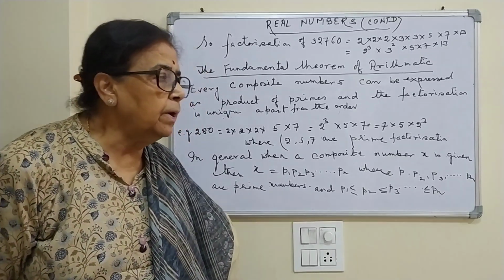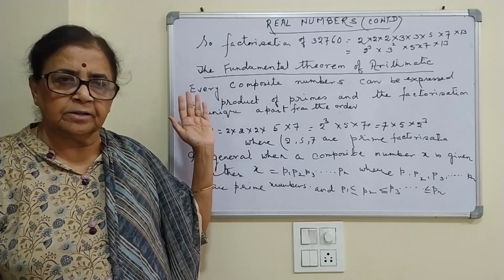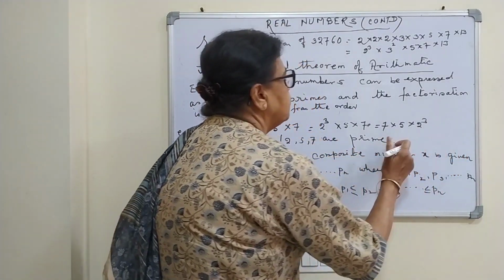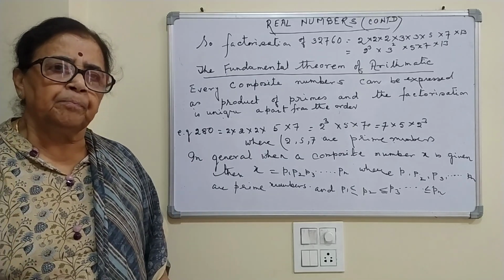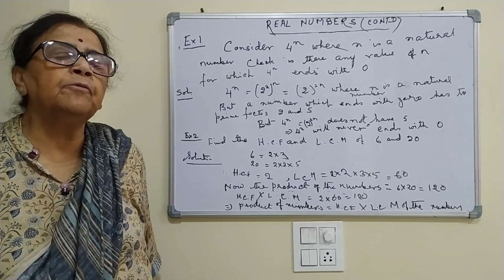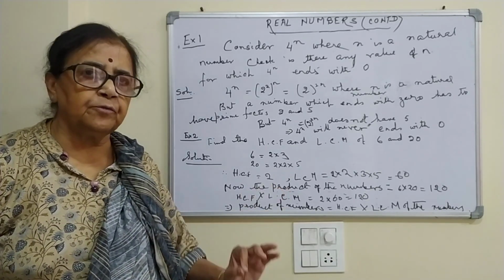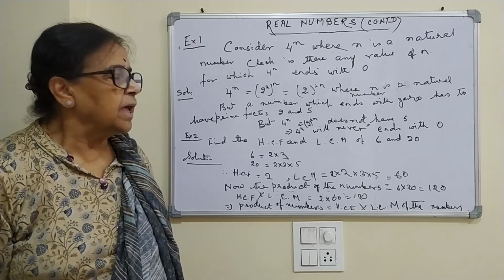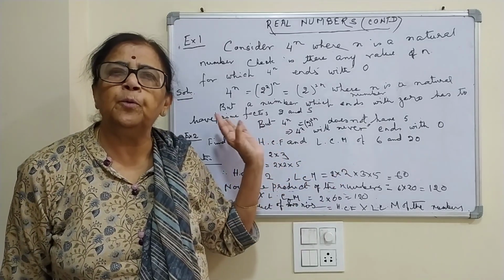Real Numbers for class 10th Roy's Mathematics